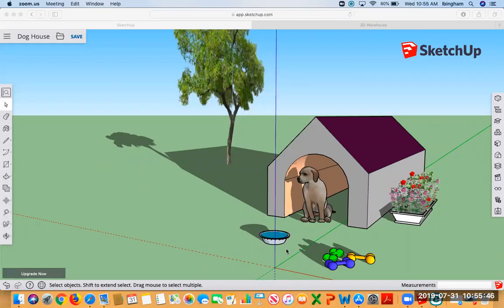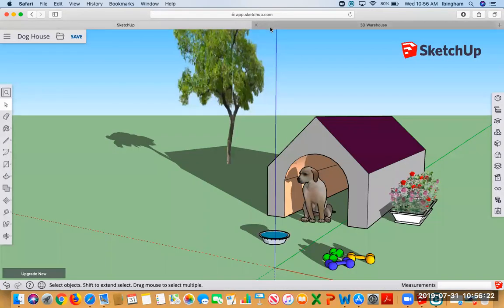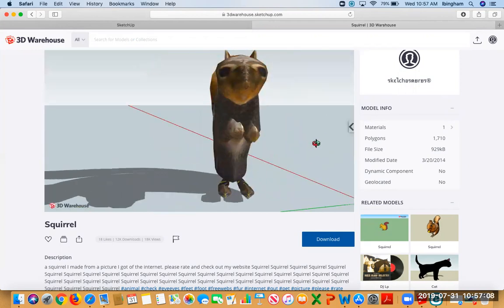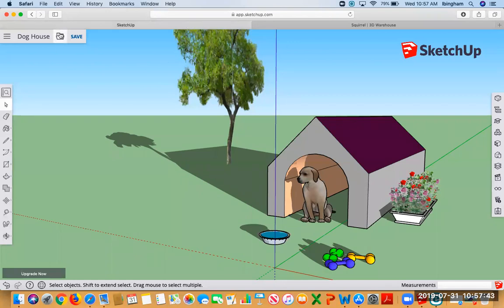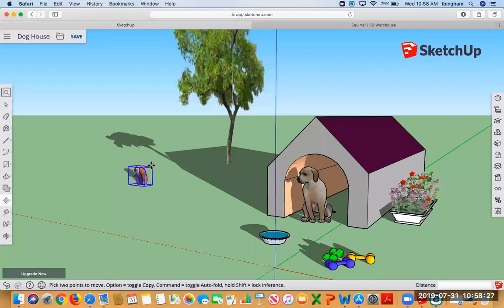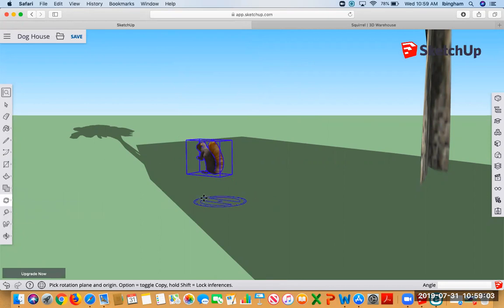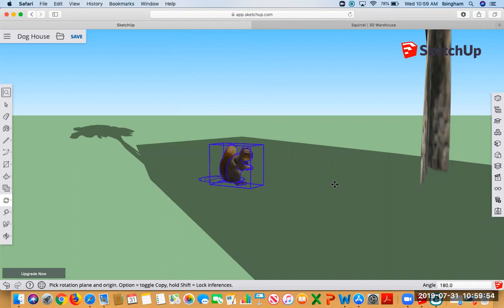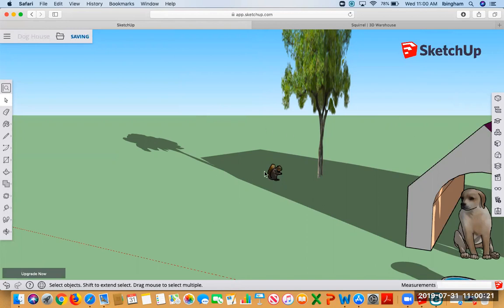3D Warehouse for SketchUp Web Users